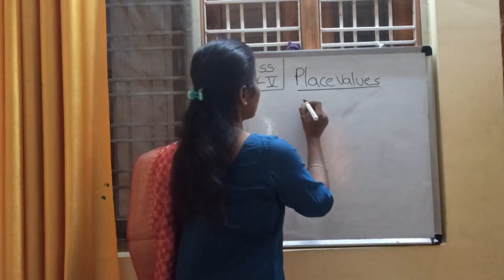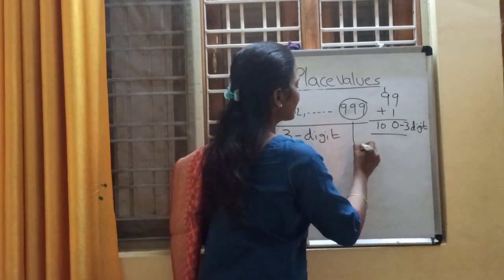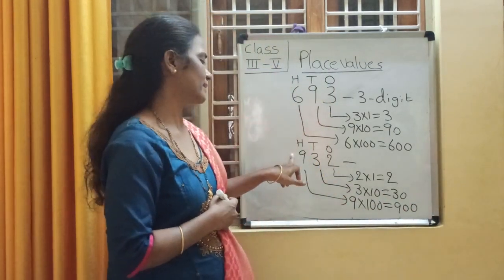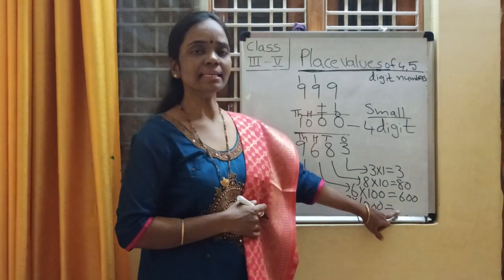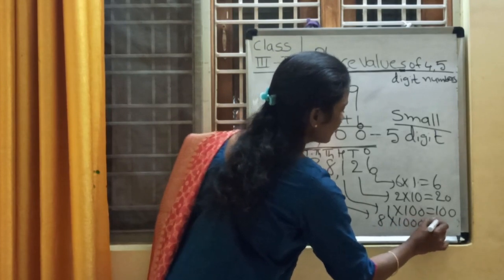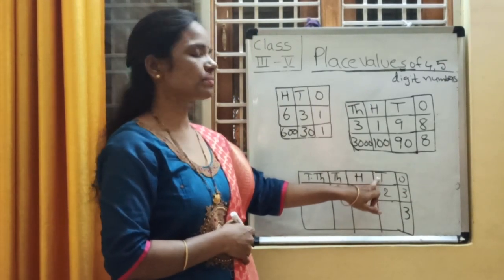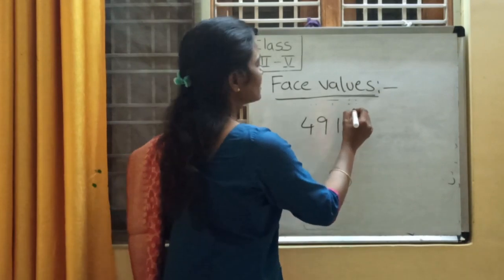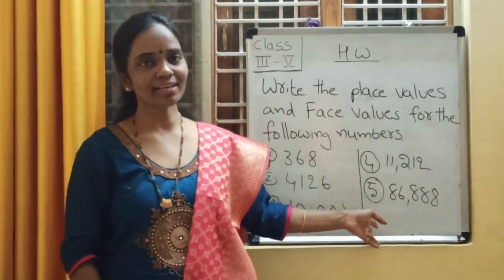PVN online classes III - V Maths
Place Values